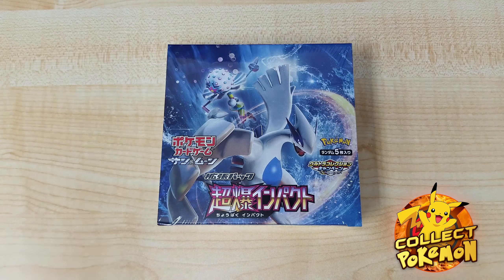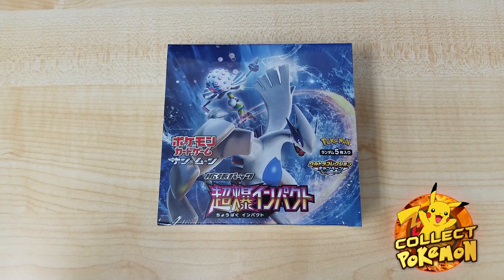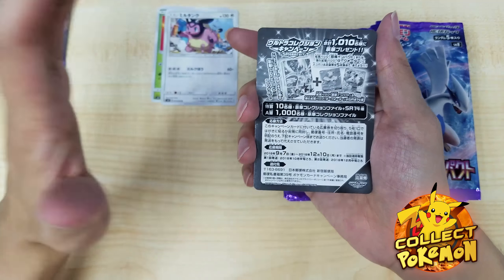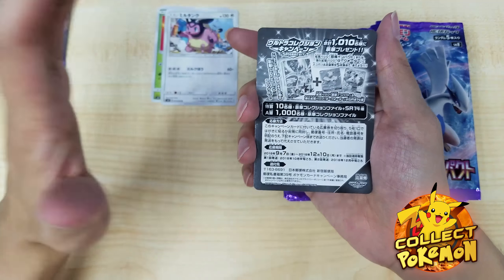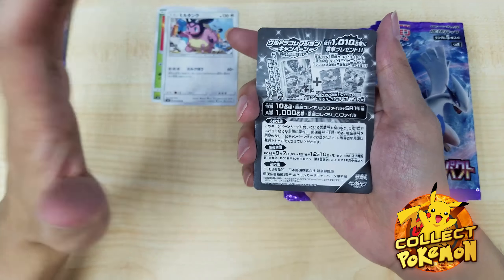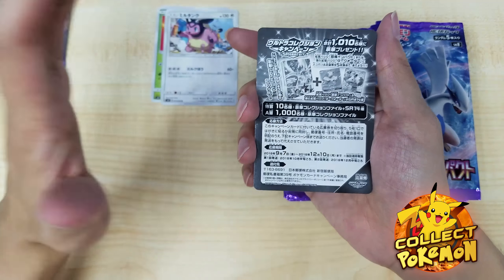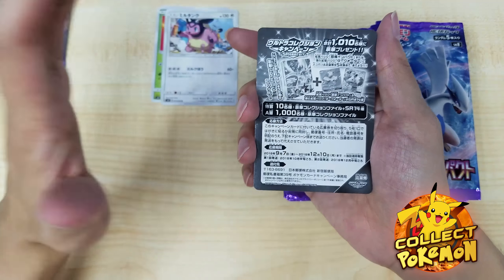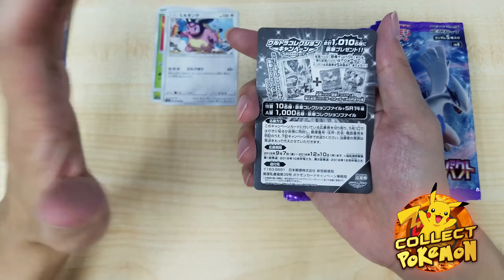Explosive Impact SM8!! Booster BOX Opening! Pokemon!